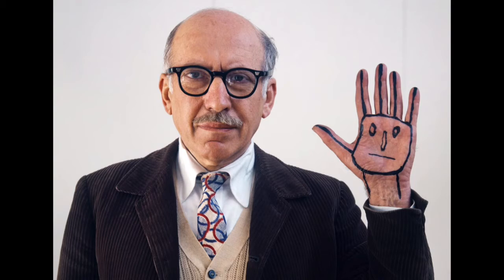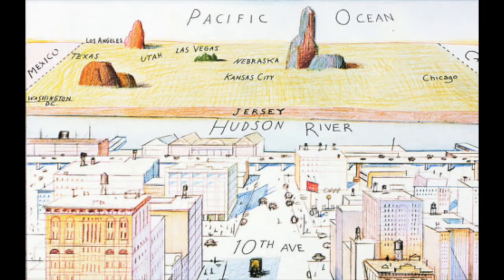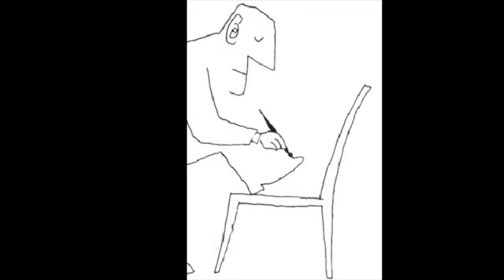Subterranean Drawing Project (Remote Learning Week 6 -5th Grade Art)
This is a video I made for my 5th grade students to demonstrate our project for the 6th week of remote learning. The main focus was on giving a bit of structure to Zentangles or spontaneous free flowing patterns. We use different patterns to create different horizons or layers of soil while drawing a bit of a surreal ant hill.